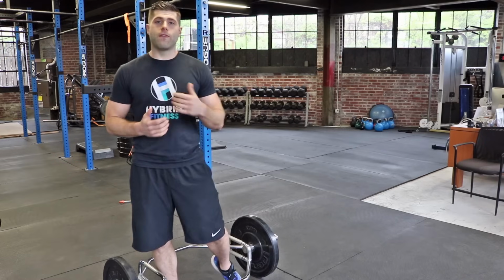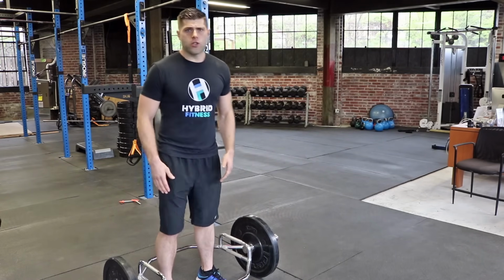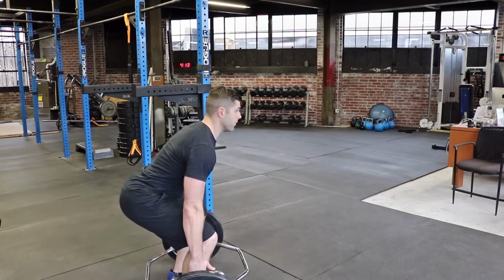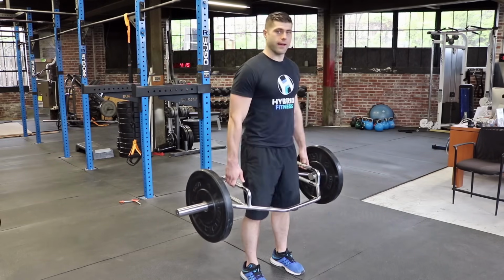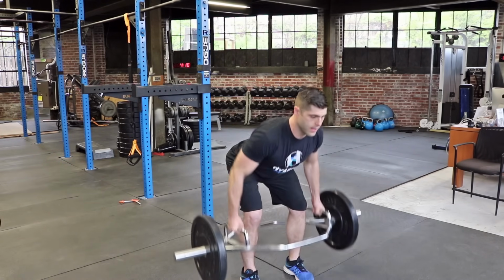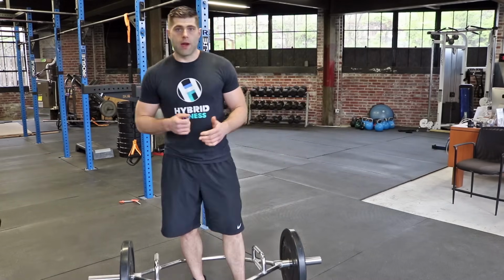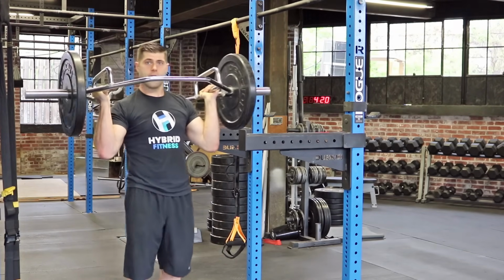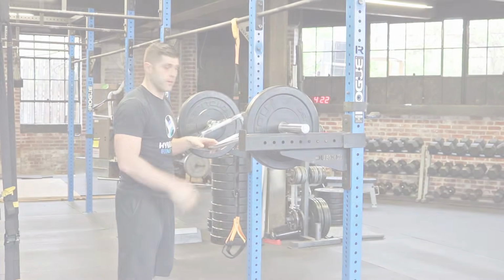Top 5 Trap Bar Exercises (Hex Bar)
Interested in a customized workout program just for you?  Click the link below for information on my online training packages.

The Trap bar / Hex bar is a great tool to build muscle safely. More Joints and muscles are activated than in most other exercises.

Top 5
Hex Bar exercises

Hex Bar Deadlift
Trap bar RDL
Bent Over row hex bar
Farmers walk
Trap bar overhead press

00:00 Introduction
00:27 How do you Deadlift with the trap bar?
02:12 Trap Bar Romainan Deadlift
03:07 Trap Bar Bent Over Row
03:46 Trap Bar Farmers Walk
04:37 Trap Bar Push Press